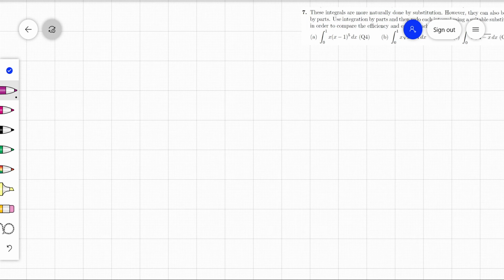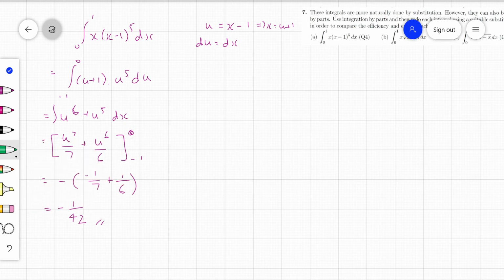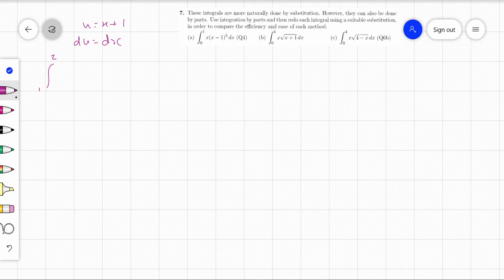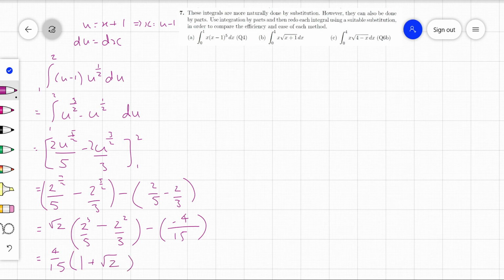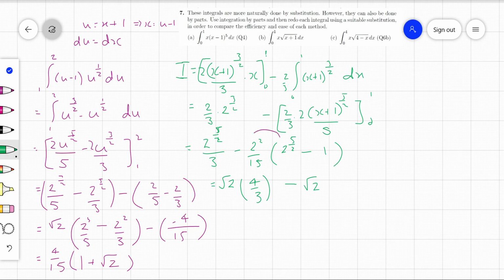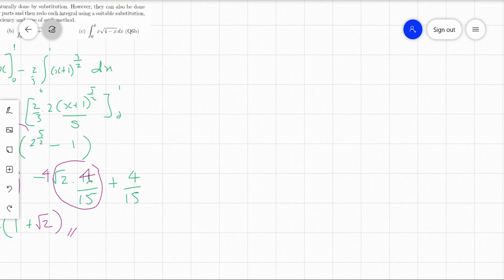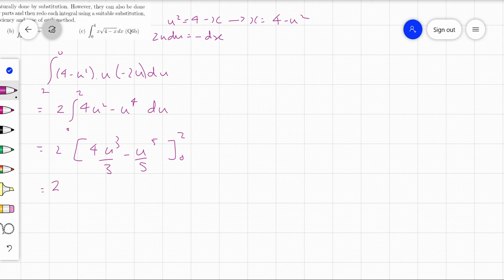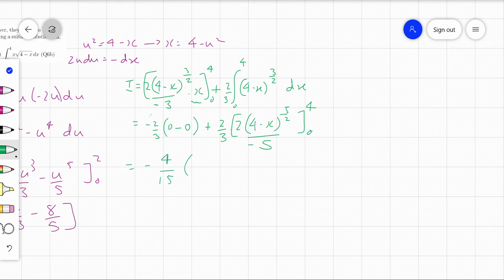Ex 4F Q7